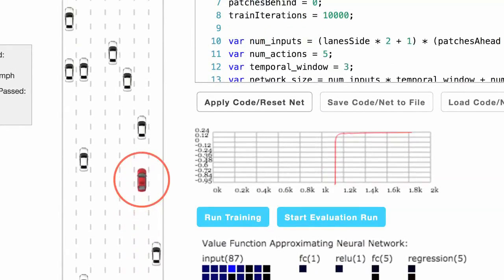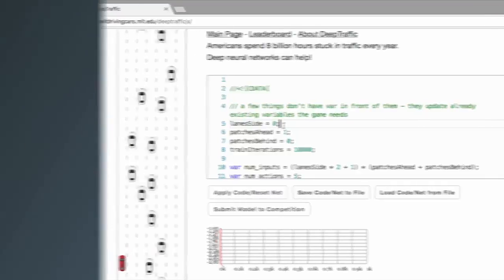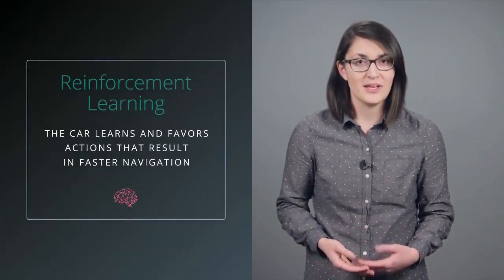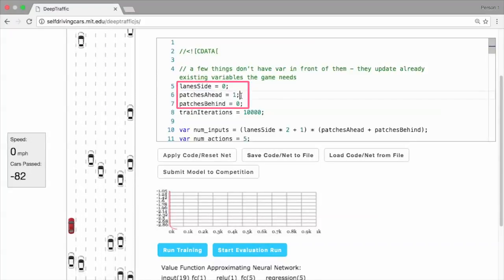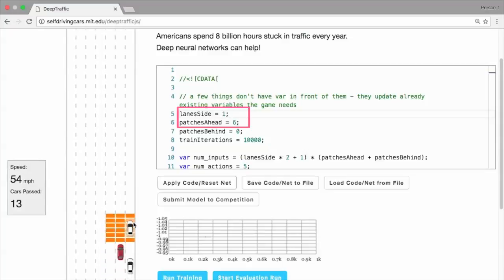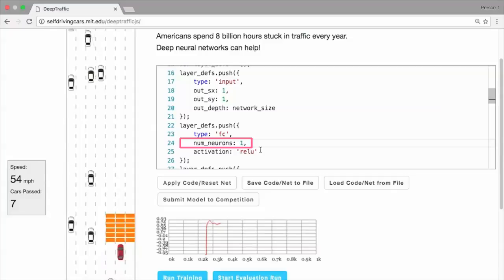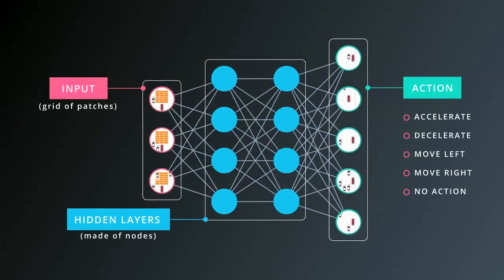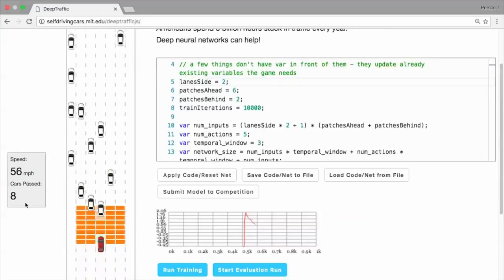Traffic Navigation_self control car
This video about self Control car.